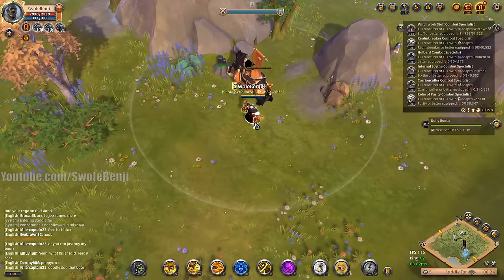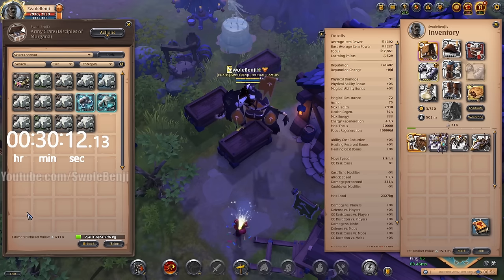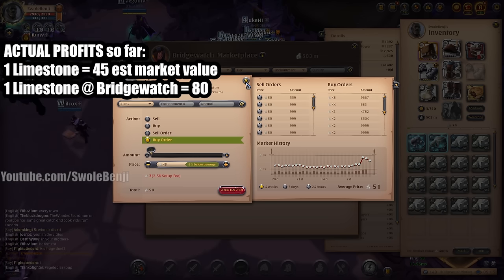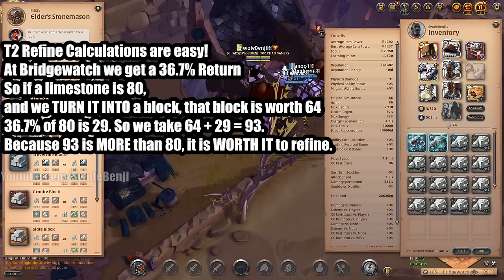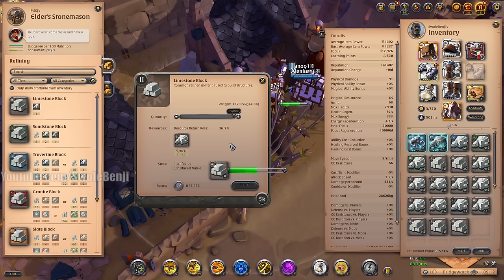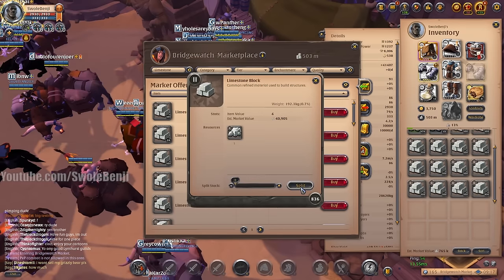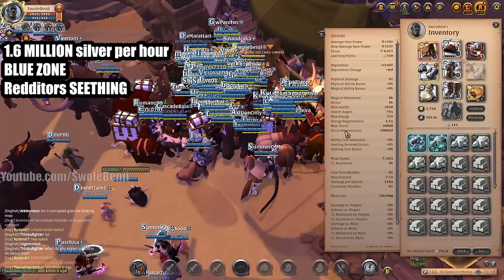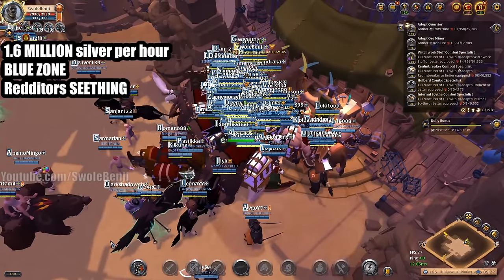Albion Online: How to Make 1.5 Million Silver Per Hour in Blue Zones (Safe Zone Money Making Method)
In this video, I'll show you how to make 1.5 million silver per hour gathering stone in Blue Zones in Albion Online. This is a safe zone money making method, so you don't have to worry about being ganked by other players.

The method I'm using is to gather stone in tier 4 areas around Bridgewatch. These areas are a great source of stone, and you can often find valuable nodes that you can sell for a lot of silver.

I'll show you the exact route I take to gather stone in the high yield zones, and I'll also show you the gear and skills you'll need to be successful.

If you follow the steps in this video, you'll be able to make 1.5 million silver per hour gathering stone in Blue Zones in Albion Online. This is a great way to make money early in the game, and it's a safe way to do it.

So what are you waiting for? Watch this video and start making some money!

Here are some additional tips for making 1.5 million silver per hour gathering stone in Blue Zones in Albion Online:

    Use a high-tier gathering tool. This will help you gather resources more quickly.
    Use a mount. This will help you travel between the quarry and the market more quickly.
    Be efficient with your time. Don't waste time fighting enemies that you don't need to fight.
    Refine your stone on a higher stone production day for even more earnings.

I hope this video helps you make some money in Albion Online!

Title: Albion Online: How to Make 1.5 Million Silver Per Hour in Blue Zones (Safe Zone Money Making Method)